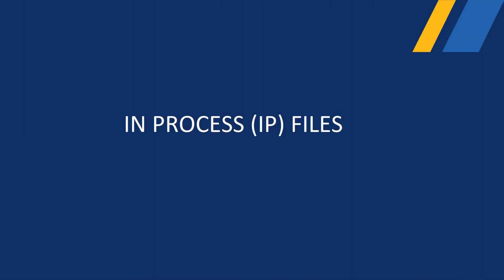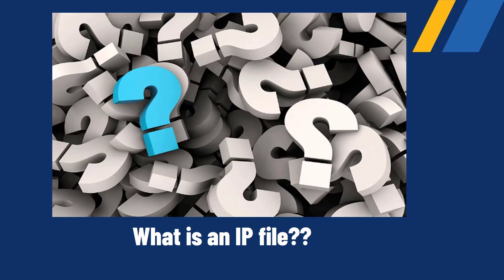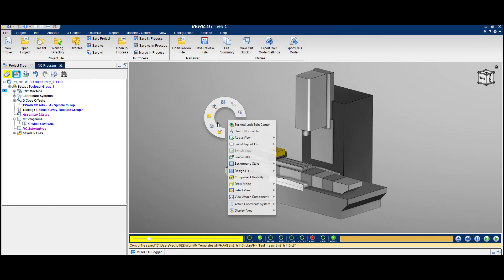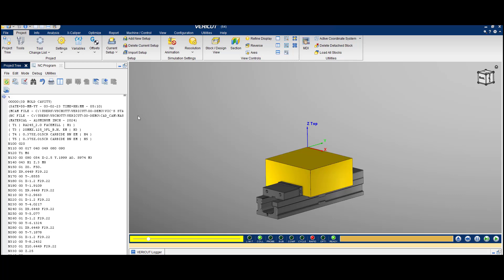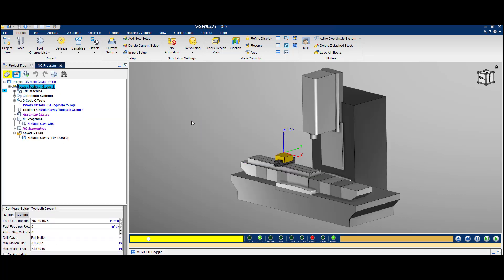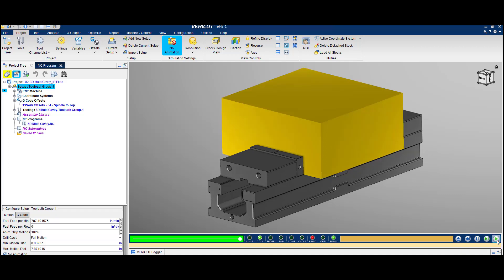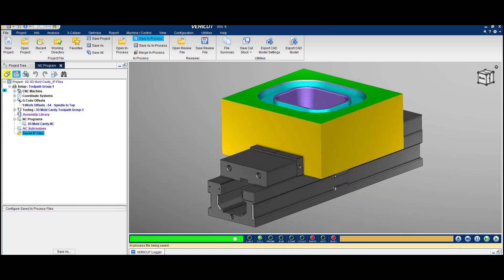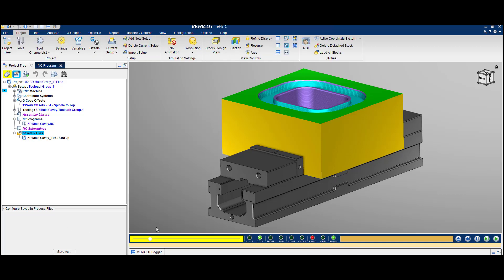Tech Tip: In Process (IP) Files